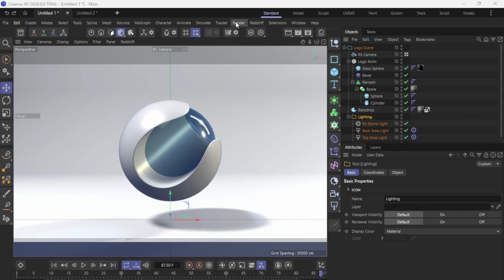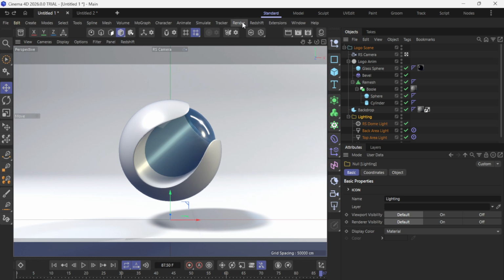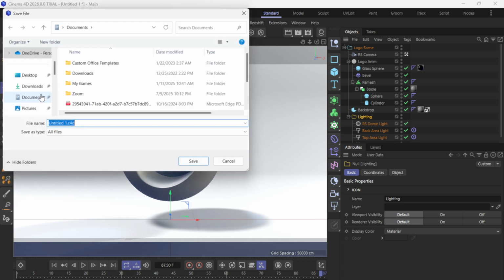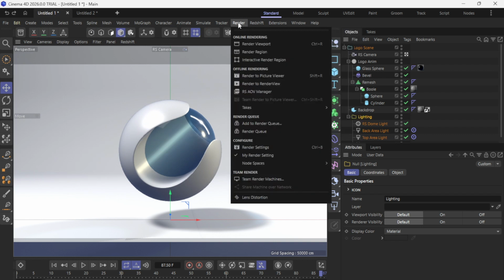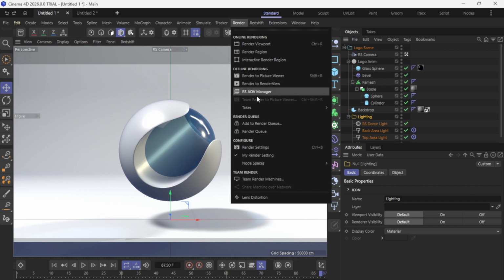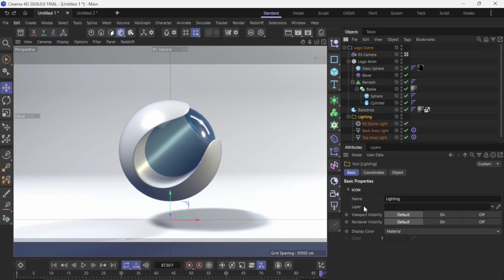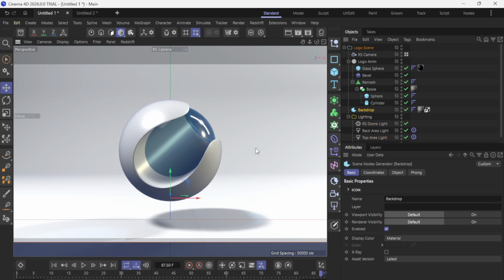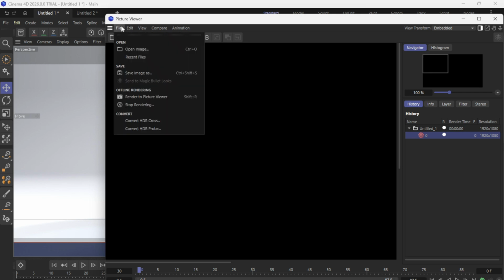How to Export Video in Cinema 4D [2025 Guide]